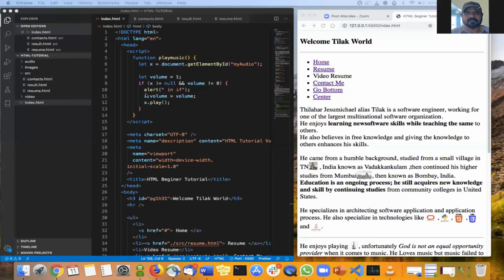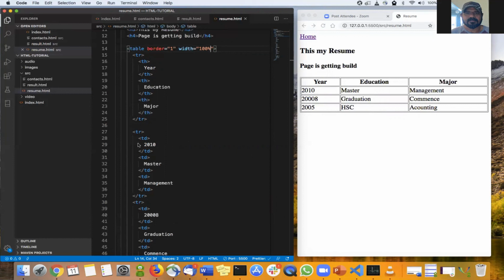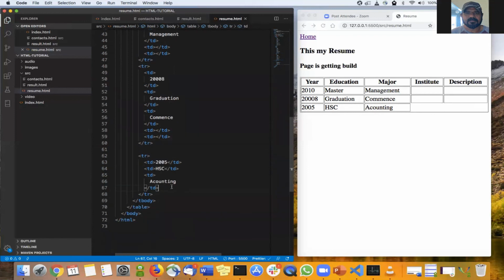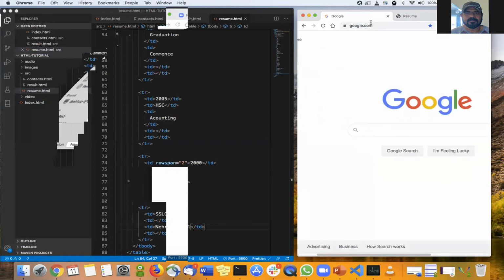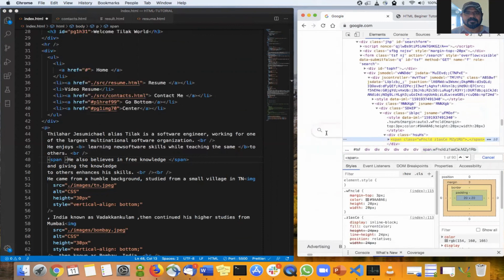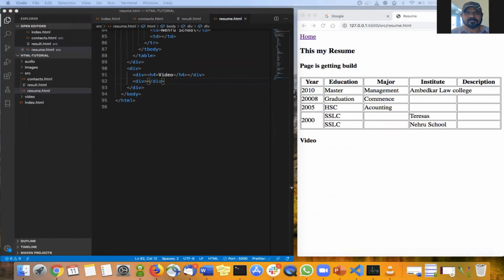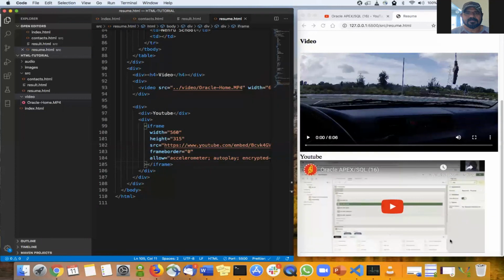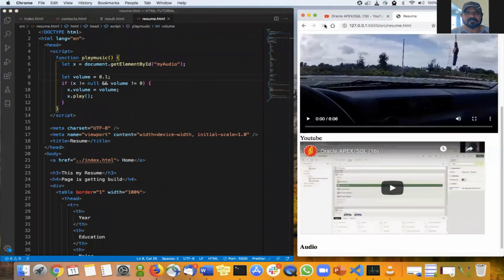HTML/CSS Tutorial in Tamil 6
This session covers table, div, span, video and audio.